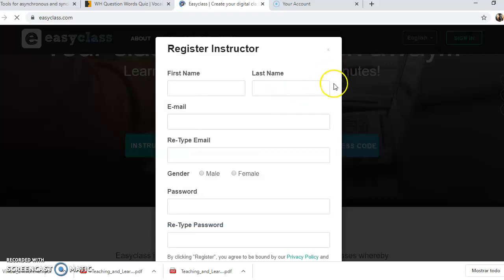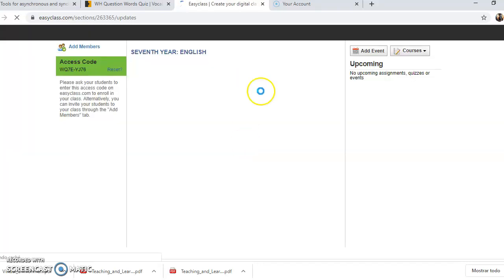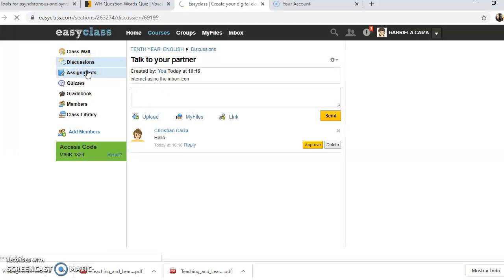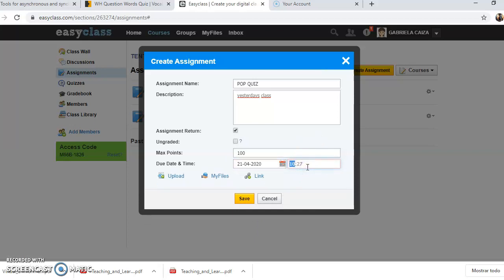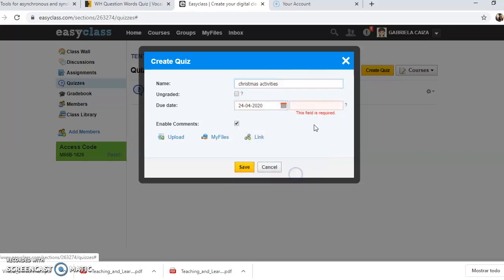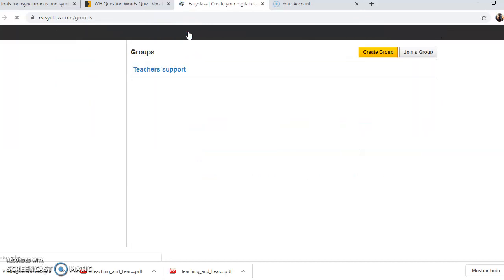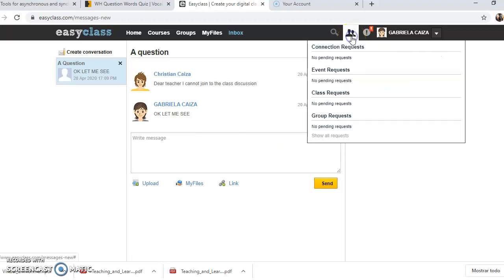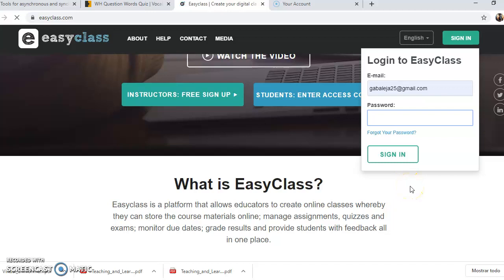EASYCLASS.GC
how this tool works